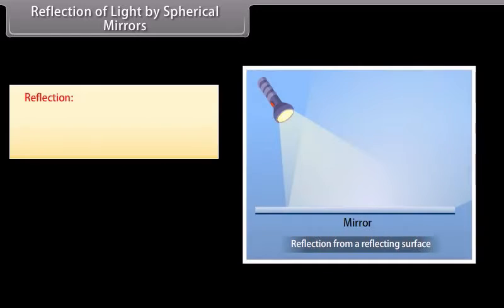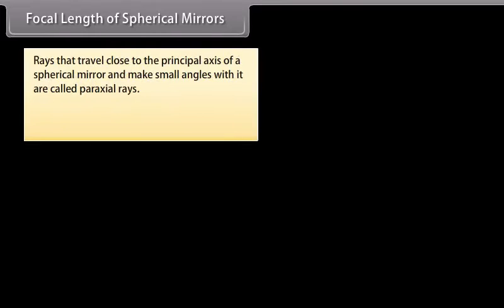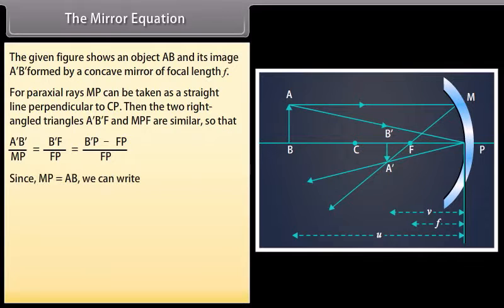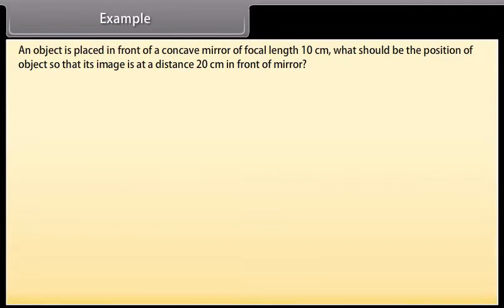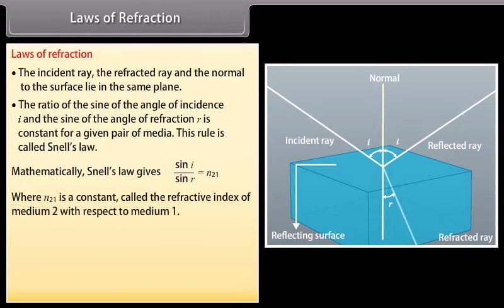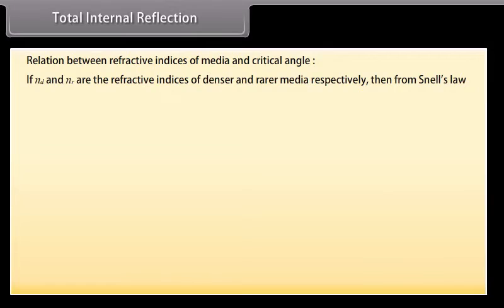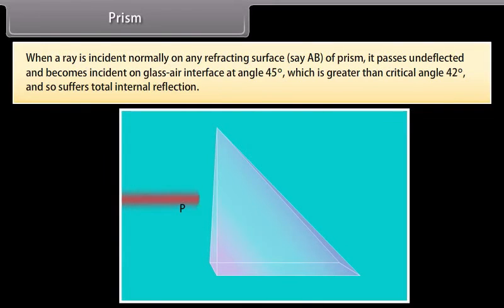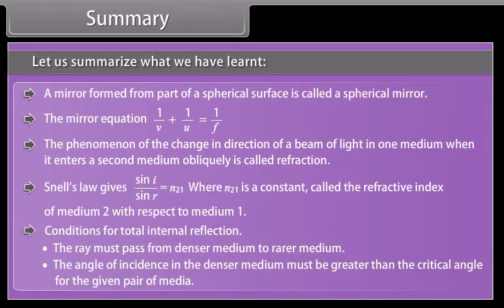CLASS XII-CH.09- RAY OPTICS (PART 1)- CBSE,ICSE,CHSE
Geometrical optics, or ray optics, is a model of optics that describes light propagation in terms of rays. The ray in geometric optics is an abstraction useful for approximating the paths along which light propagates under certain circumstances.